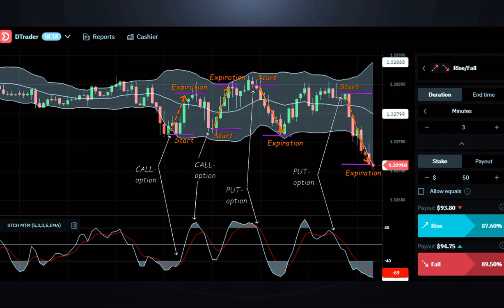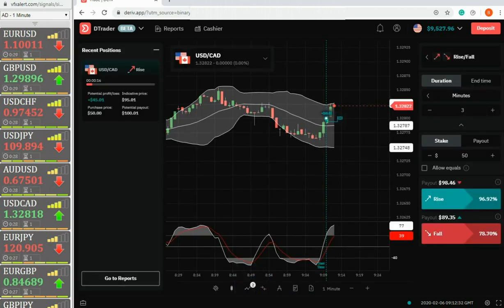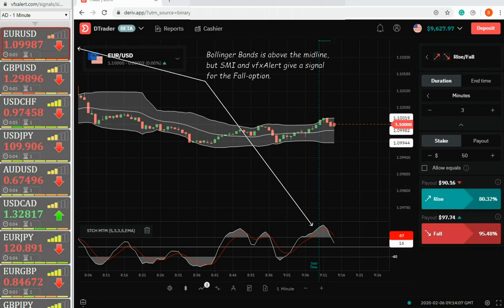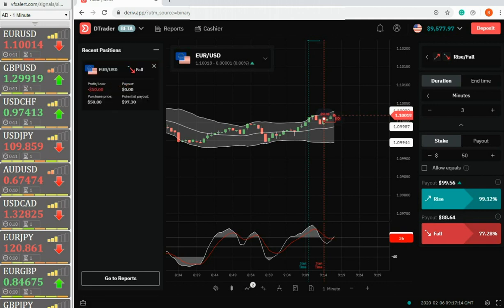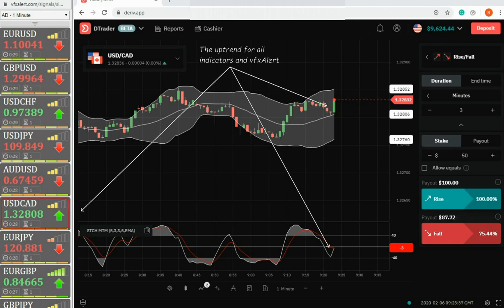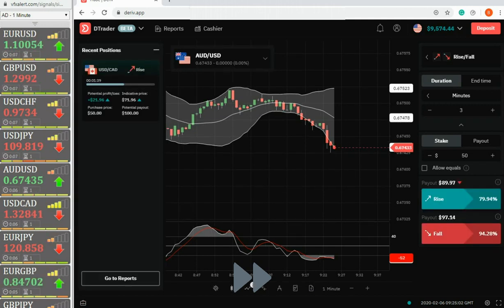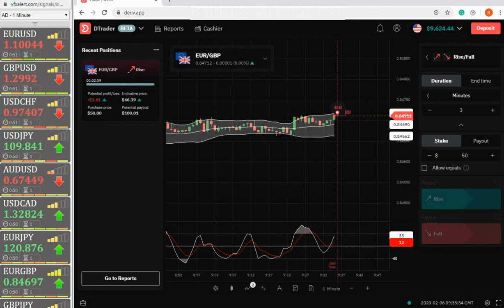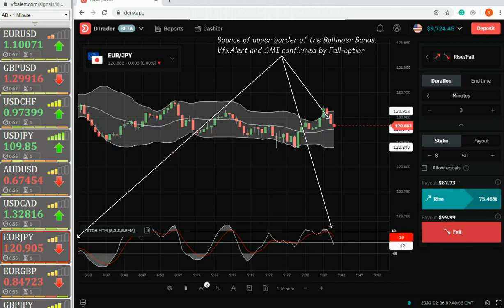Binary options on reversals. Stable profit with spring strategy